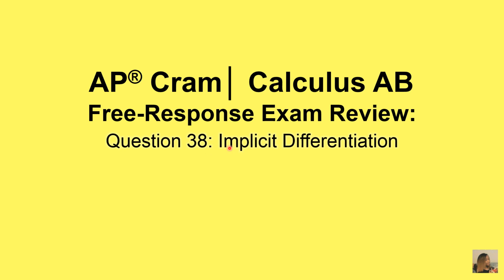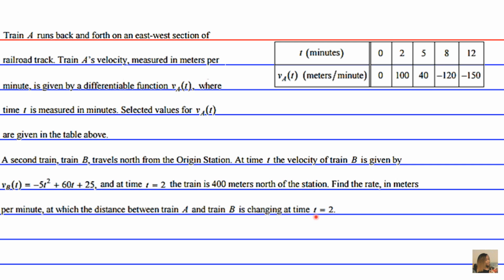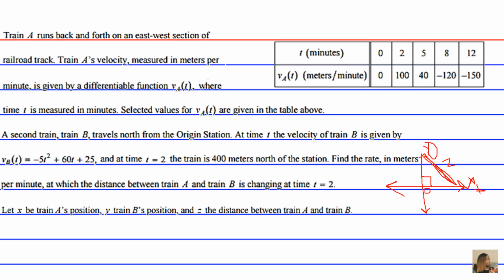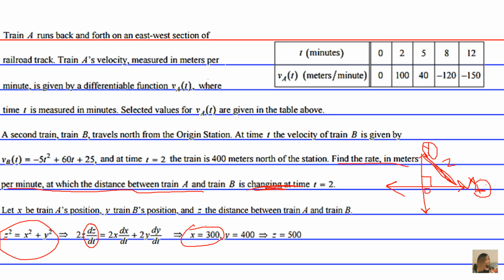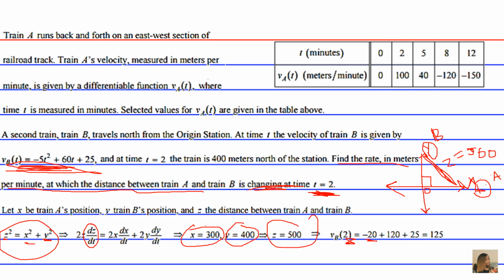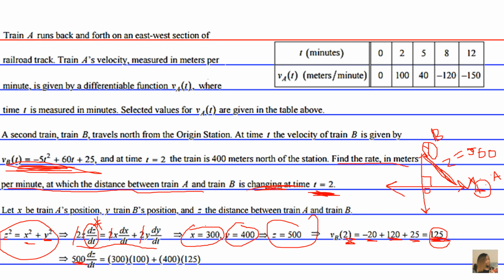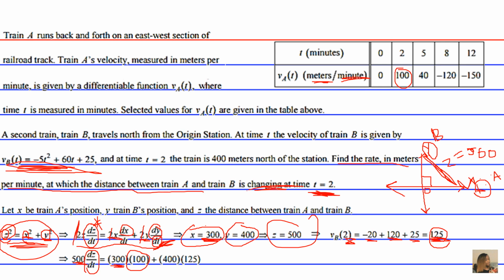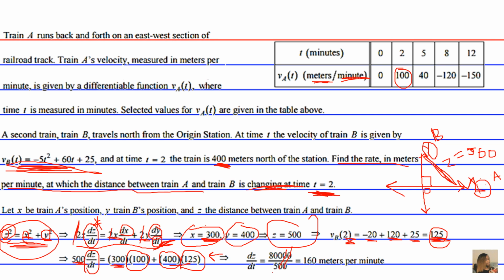AP® Cram│ AP Calculus Exam │Free Response Question 38│Implicit Differentiation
Question 38 - The AP Calculus Free-Response Exam Review│ Implicit Differentiation

These flashcards:
Demonstrate how to use implicit differentiation to figure out the change in velocity between two moving objects.